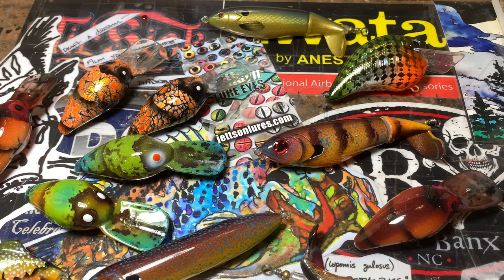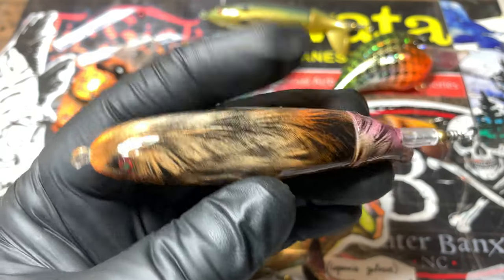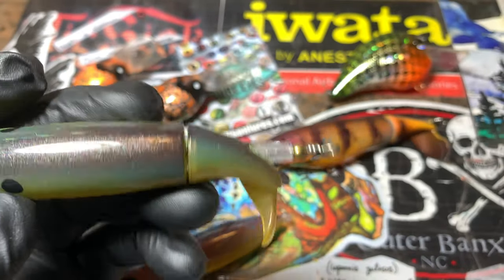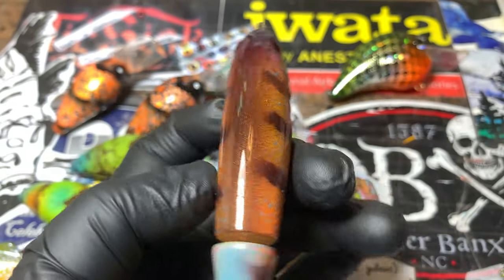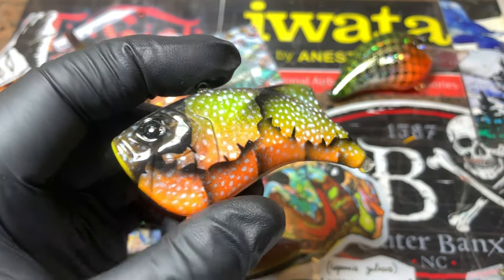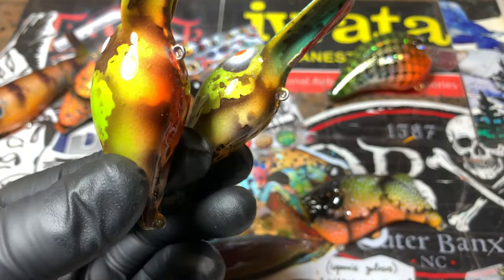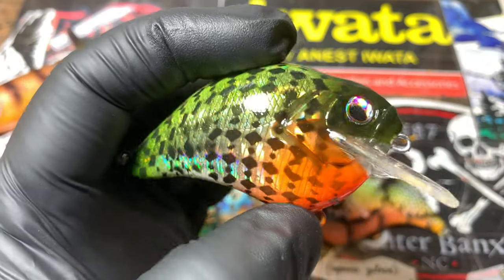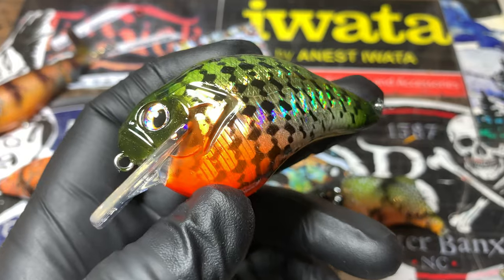FROM THE SHOP: Easter Sunday 2020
Hi and have a wonderful Easter. Stay healthy, stay positive. One breath at a time Fish Heads. We'll get through it together. Here's what's up in the Shop this morning. I filmed super early today so I could get my camera gear ready for storm chasing later. Y'all take care. Cheers!

Respirators:
3M (Large)
3M (Small)